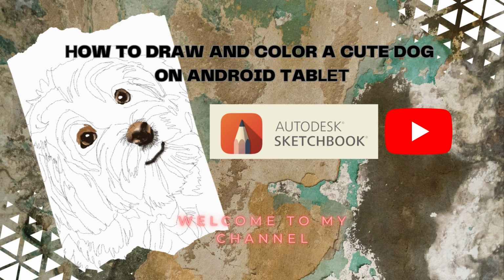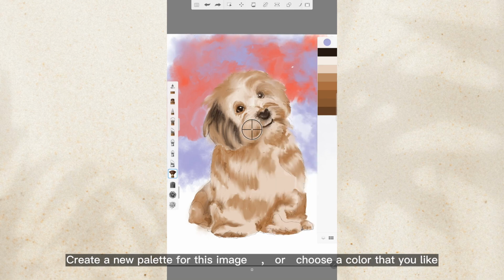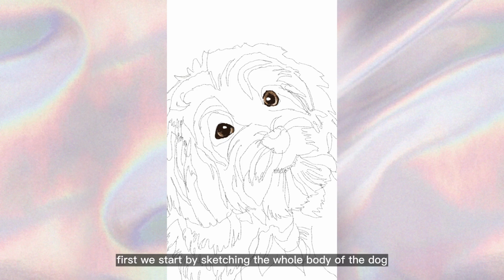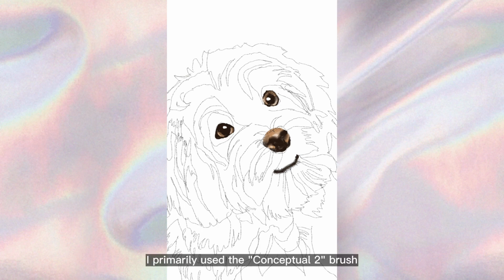HOW TO DRAW A CUTE DOG IN 10 MINUTES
HOW TO DRAW A CUTE DOG IN 10 MINUTES | AUTODESK SKETCHBOOK TUTORIAL | TIMELAPSE.

In this video tutorial, I will guide you to draw a cute dog step by step, which by using the right colors and brushes, will give character to the dog you are drawing.